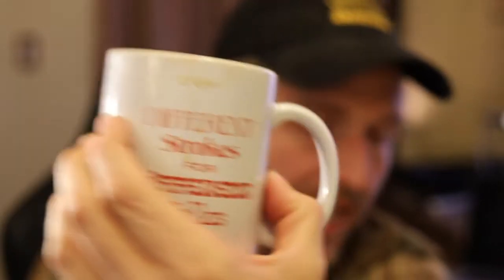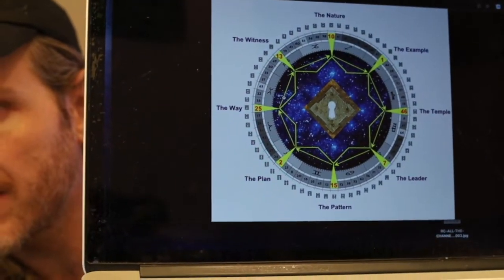Locks and Keys Part 4 - Gate 15 - The Pattern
Gate 15 - The Pattern
The Key for 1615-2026: Gate 16
The Key for 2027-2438: Gate 20

Keys begin in Line 6 and decrease by 1 line every ~68.5 years.

Hence...

Key for 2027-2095: Gate 20 Line 6 ...